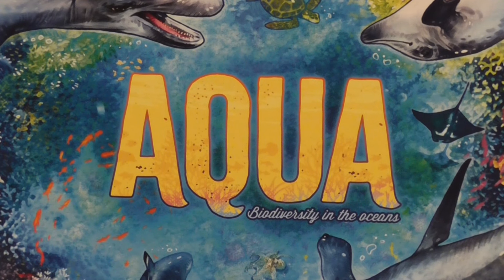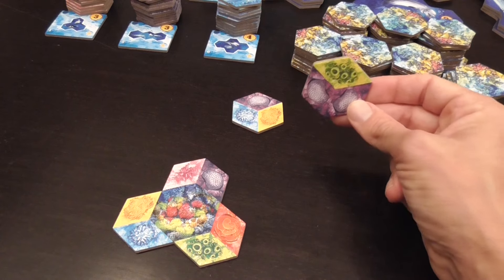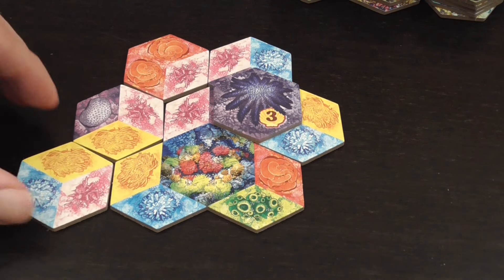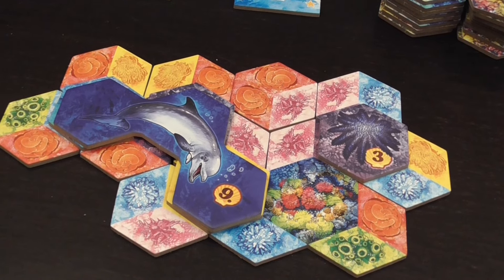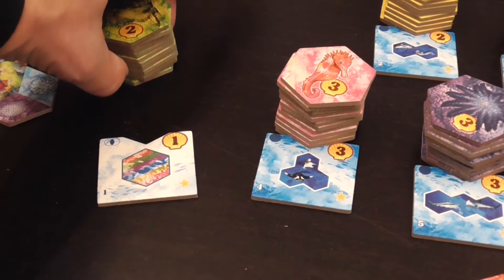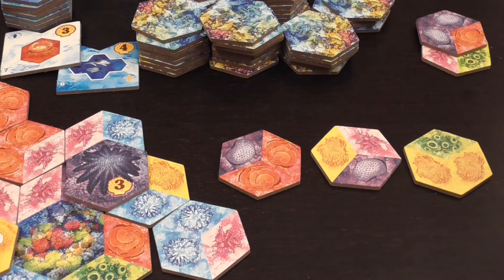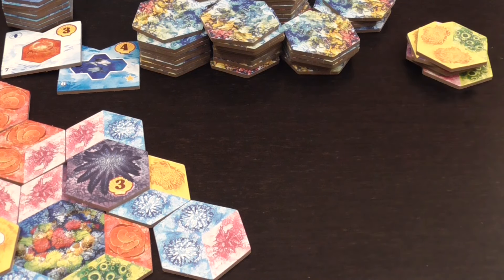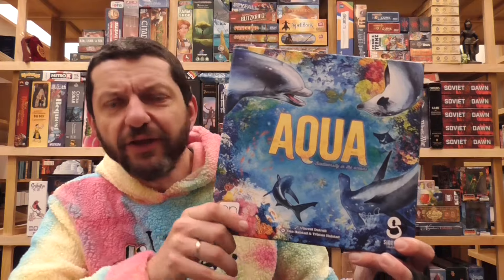AQUA Review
00:00 - Overview
08:58 - Conclusions